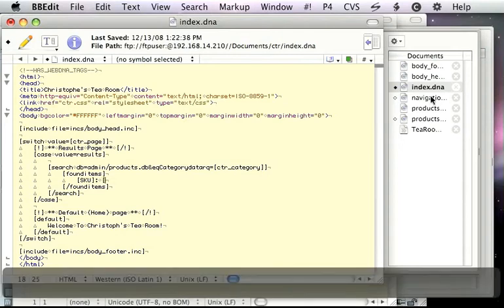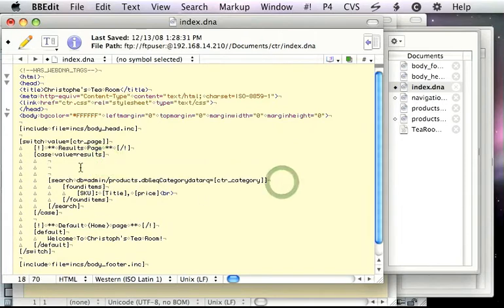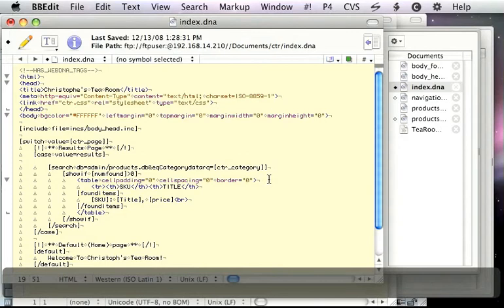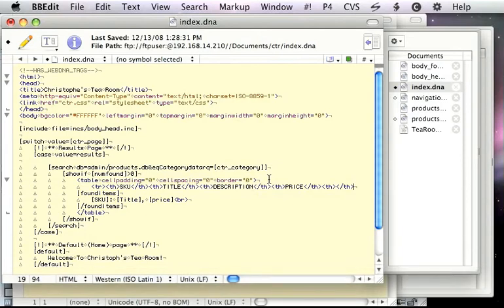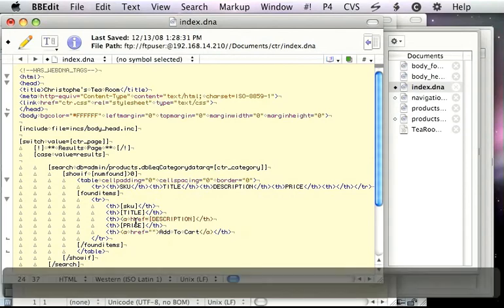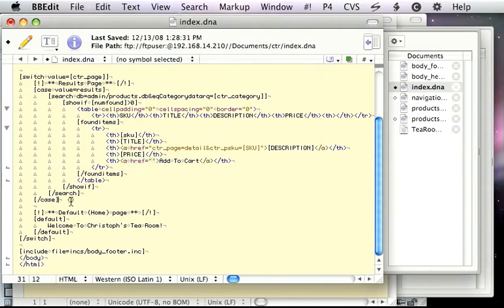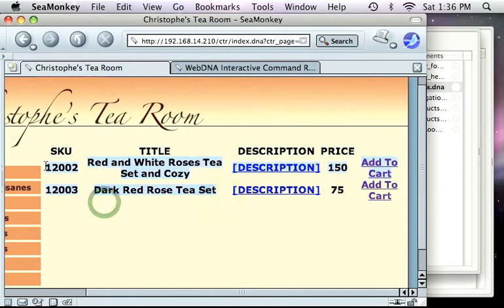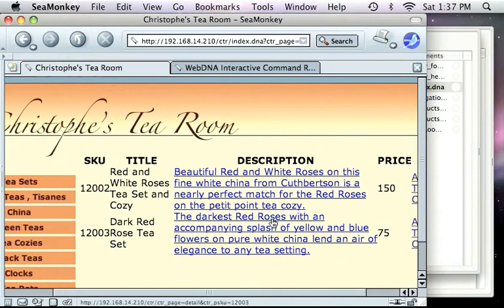WebDNA Programming - Section 2 - Part 2 of 4